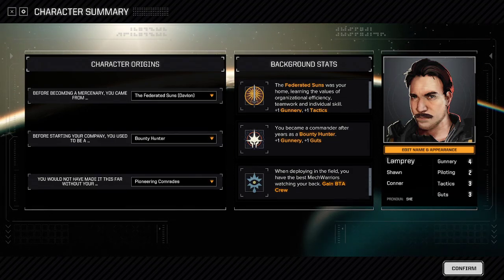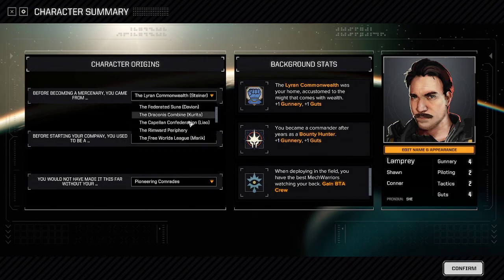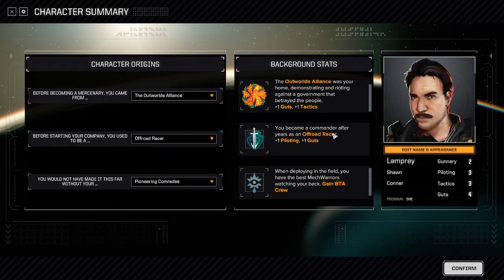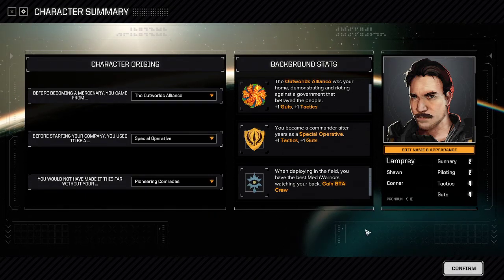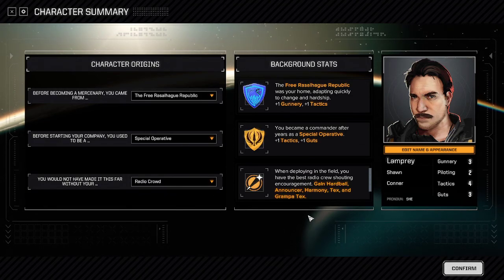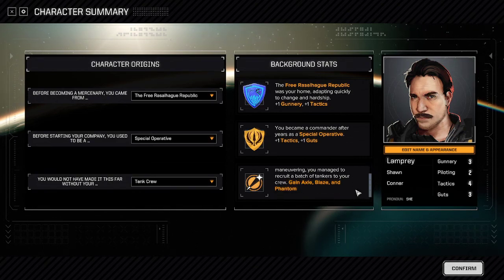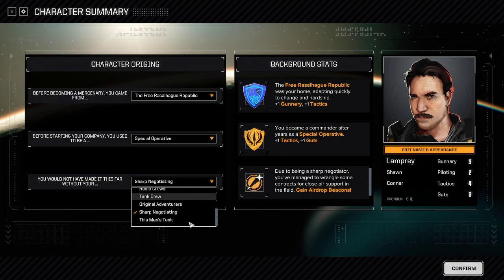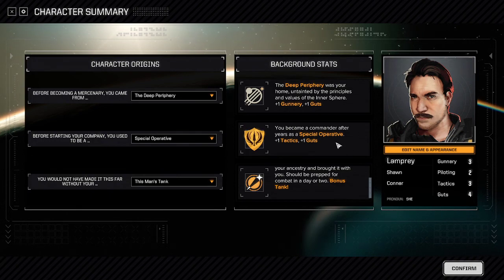BTA Training Montage: Commander Creation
Welcome back, today we're talking about the Commander creation menu in BattleTech Advanced 3062, what all the dropdowns are, what they all mean, a few little hidden secrets, and all that good stuff. As always, if you have any suggestions for content you'd like to see about BTA or if you have any questions, please comment down below and I'll be happy to get back to you as soon as I can!

**What is BattleTech Advanced 3062?**
BTA 3062 is a full-spectrum total overhaul of Harebrained Schemes' 2018 game, BattleTech. BTA is produced by myself, bloodydoves, and a dedicated team of modders who work tirelessly to ensure the mod is fun, fair, and entertaining for all players. If you'd like to know more about BTA, please come by our website (which doubles as where you can get the mod and as a knowledge base wiki for all your questions)